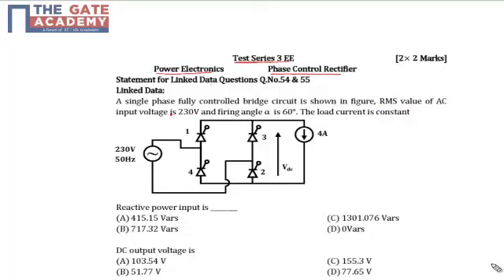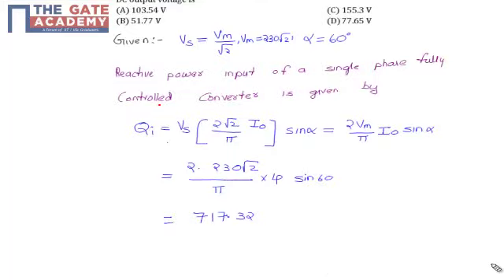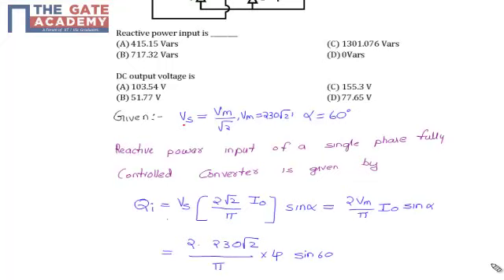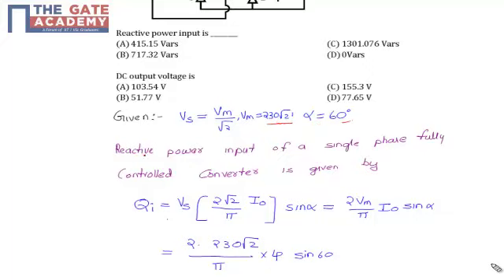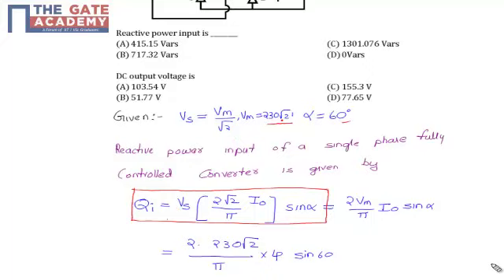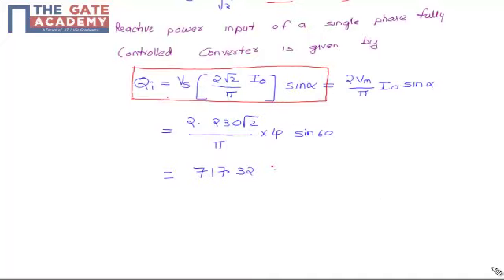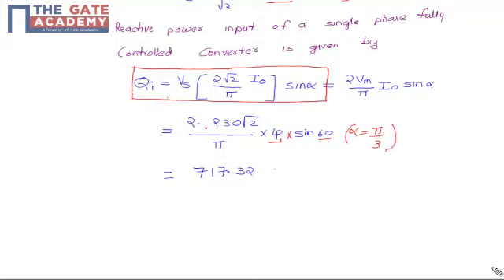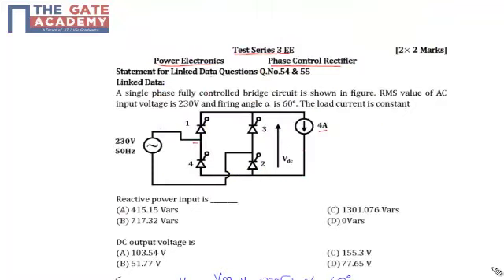GATE 14 AIMTS 3 Q No 54